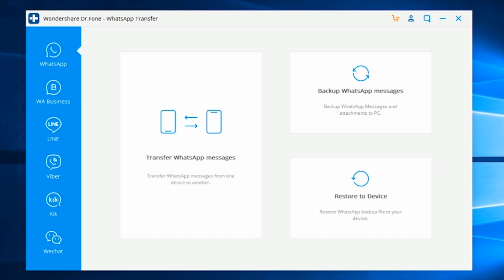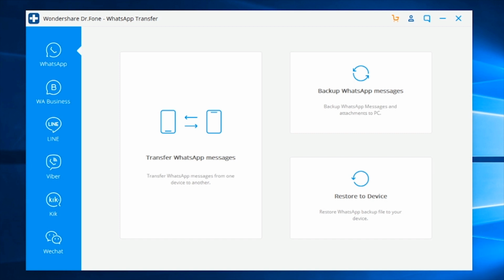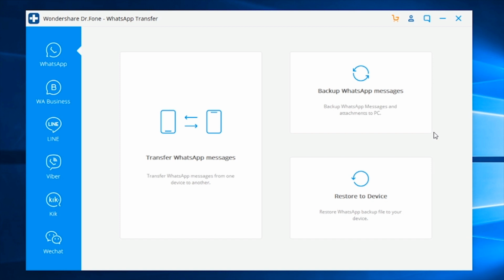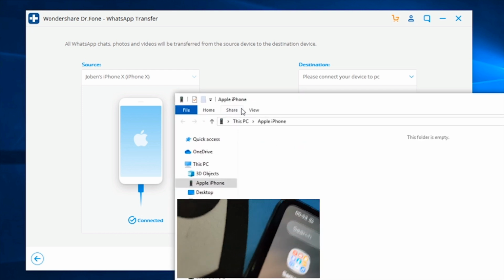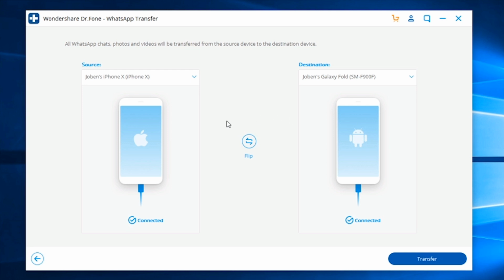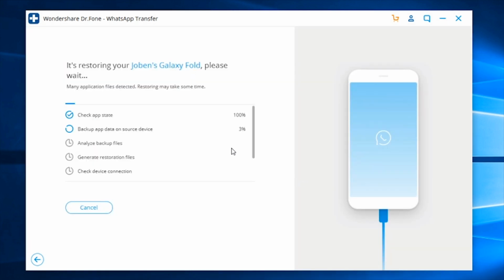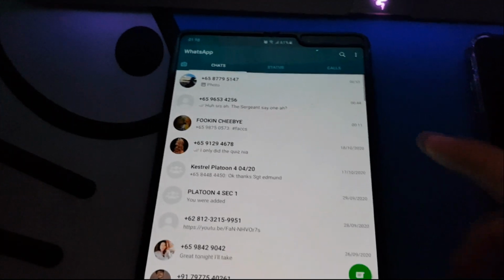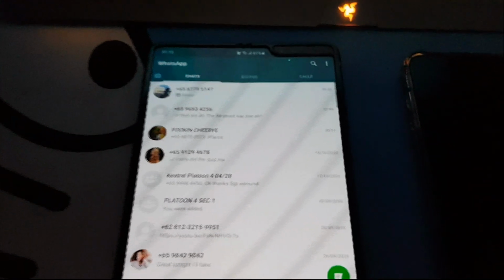Transfer WhatsApp Messages to a new Phone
This tool can help you transfer WhatsApp messages from iPhone/iPad/Android to iPhone/iPad/Android directly, backup WhatsApp to PC in 1 click, and restore WhatsApp backup to new iPhone or Android.

Please do check it out as it's quite useful for me as I frequently switch phones during my military and this will continue to fund for my Giveaways videos!

# whatsapp backup
transfer whatsapp from android to iphone
transfer whatsapp messages from android to iphone